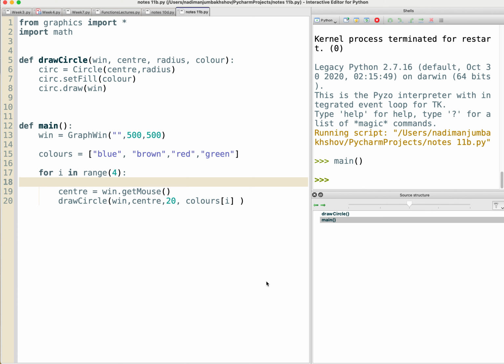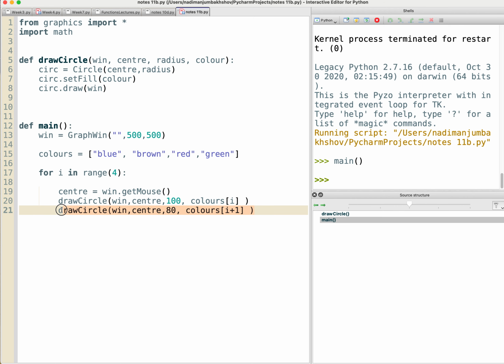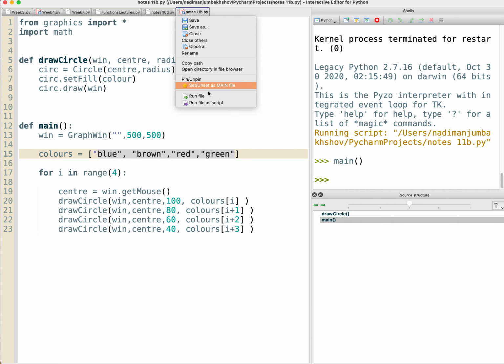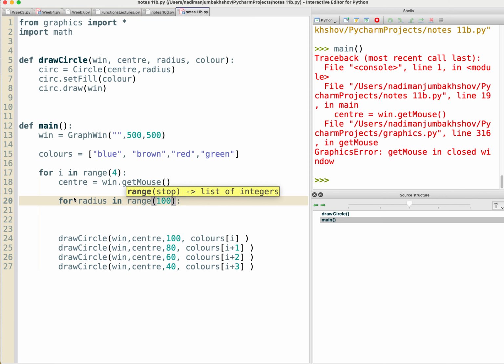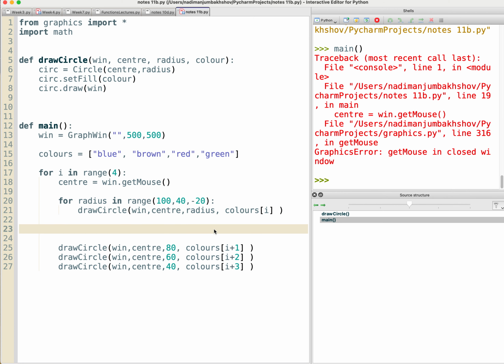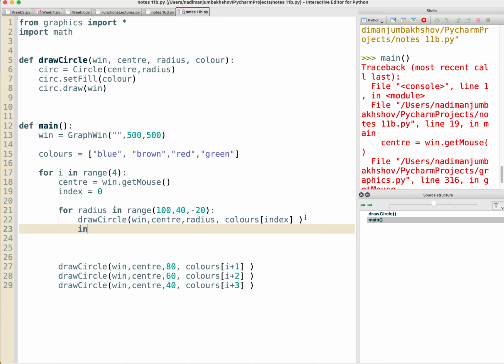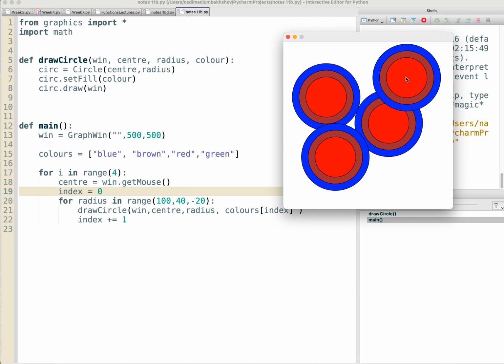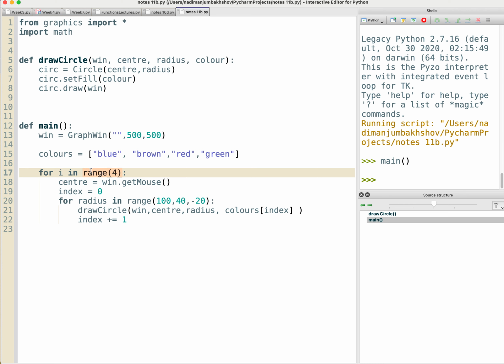a review of FOR loops - Part 2